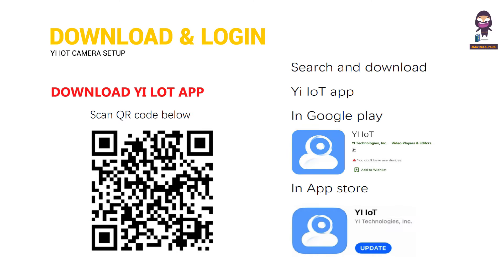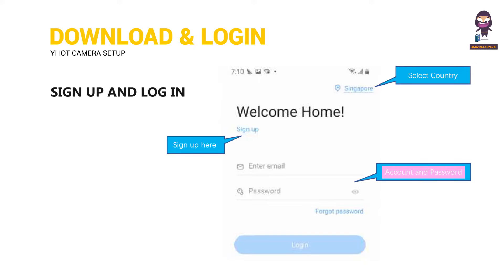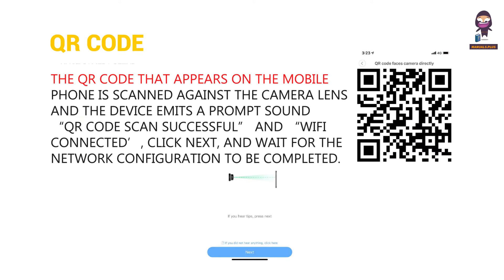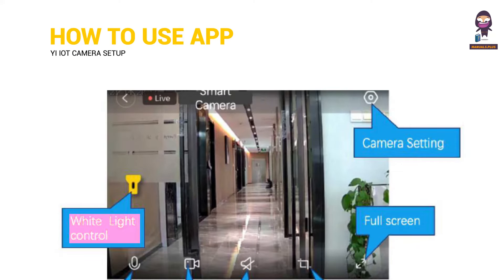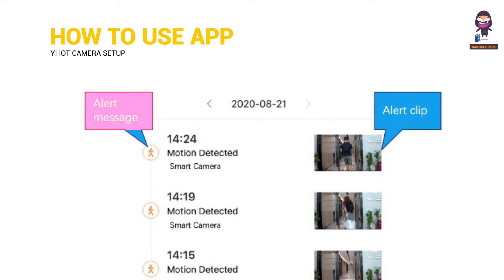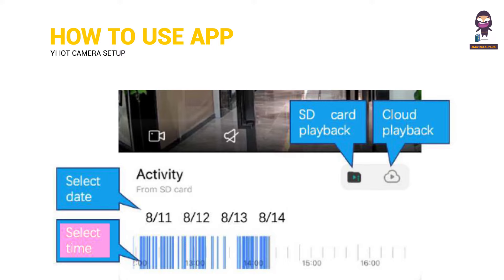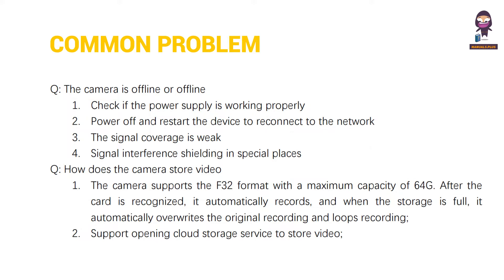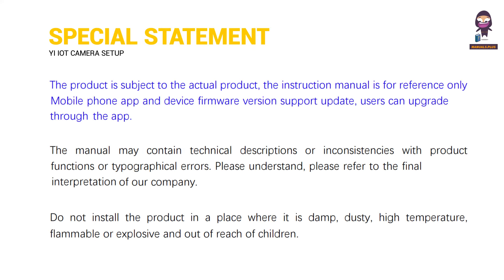Yi IoT Camera Setup Guide: Step-by-Step Instructions & Pro Tips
Welcome to our comprehensive guide on setting up and using the Yi IoT Camera! In this video, we'll walk you through every step from downloading the Yi IoT app to connecting your camera to Wi-Fi and ensuring optimal performance.

Here's what we'll cover:
- Downloading the Yi IoT app
- Signing up and logging in
- Adding your Yi IoT Camera to the app
- Tips for troubleshooting common connectivity issues
- Accessing and managing cloud storage
- Storing videos on the camera
- Important safety precautions and FCC guidelines

Whether you're a first-time user or looking to optimize your current setup, this video is your go-to resource for a seamless Yi IoT Camera experience. Make sure to follow all safety instructions and enjoy enhanced security for your home or office!